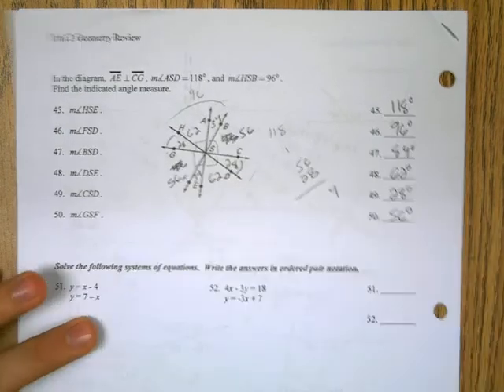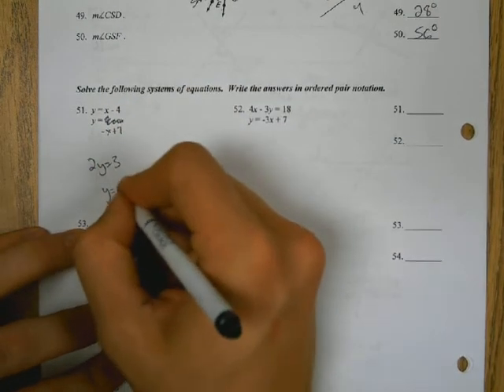Unit 2 test review part 2